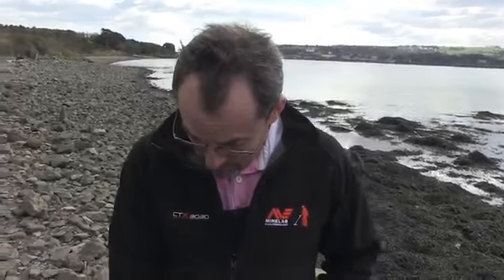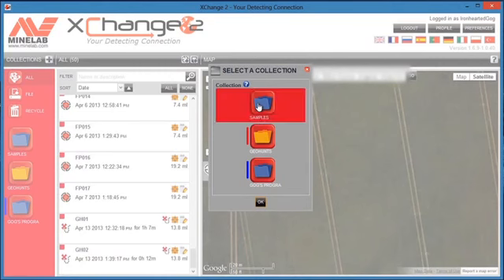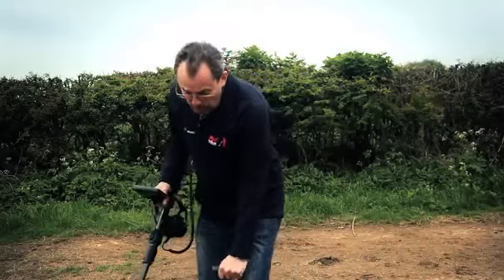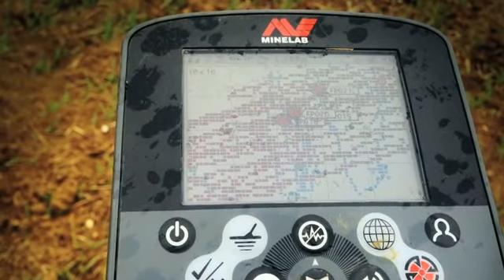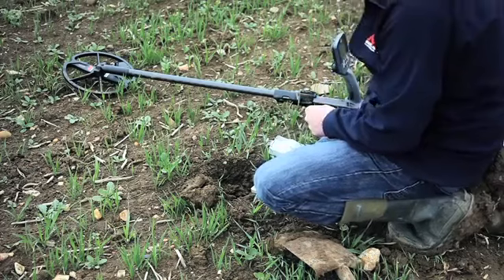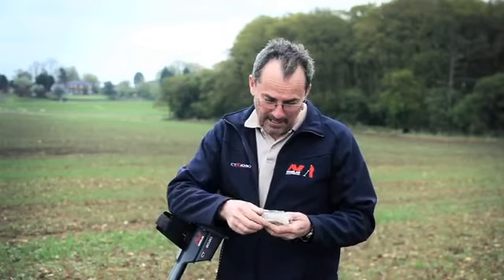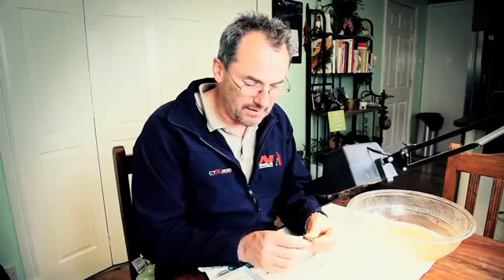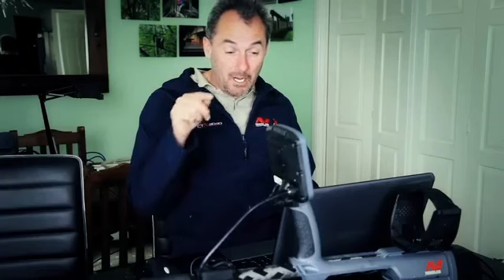Minelab CTX 3030 Metal Detector GPS Functionality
➡️WORLDDETECTORS
📌ЕДИНСТВЕН ОФИЦИАЛЕН ВНОСИТЕЛ НА MINELAB В БЪЛГАРИЯ
📌ЕДИНСТВЕН ОФИЦИАЛЕН СЕРВИЗ НА MINELAB ЗА БЪЛГАРИЯ
 ↪АДРЕС - СОФИЯ, БЪЛГАРИЯ 53